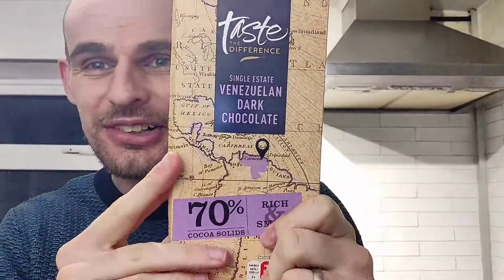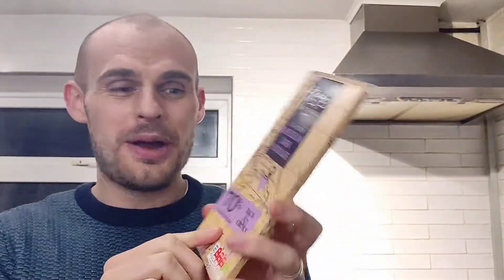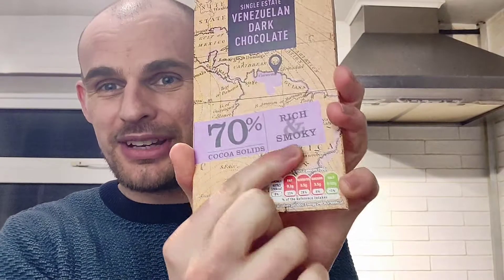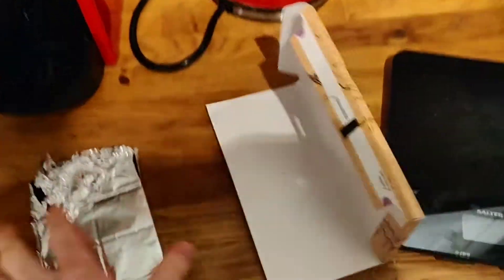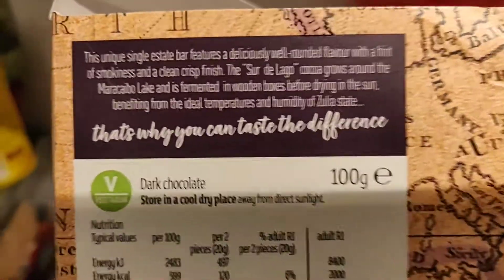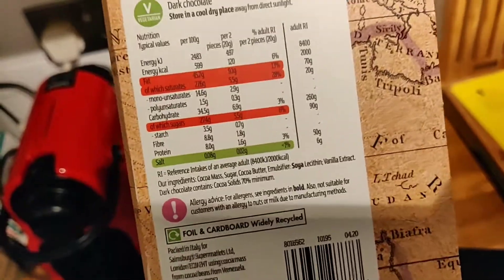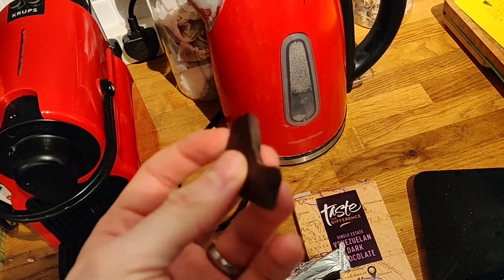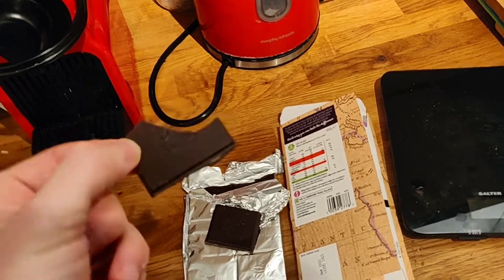Single Estate 70% Vegan Chocolate - So Cheap!!!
This vegan chocolate is one of the best kept secrets in vegan food from Sainsbury's!

For just £1 45 avenue get a super high quality bar of chocolate, they have used cocoa butter to get the smoothness and it is 70% cocoa for a rich flavour.

The packaging is very high quality and the taste is sublime I would definitely say you can get away with giving this as a gift!